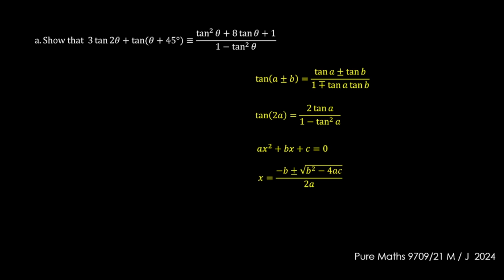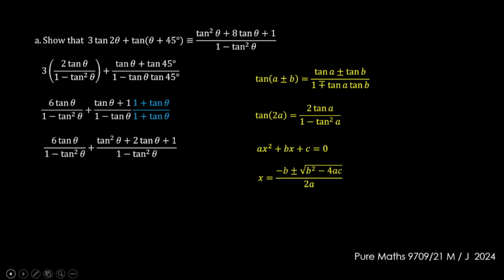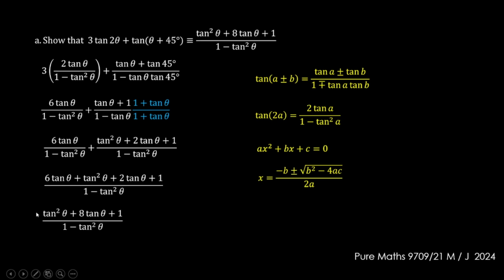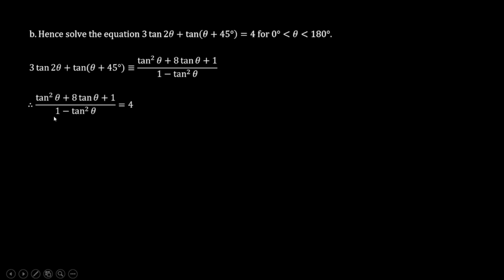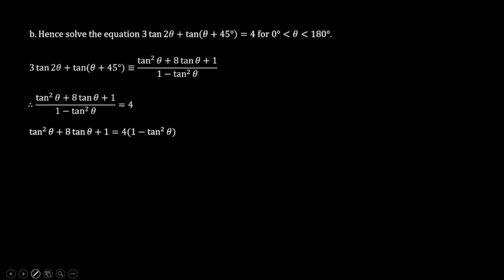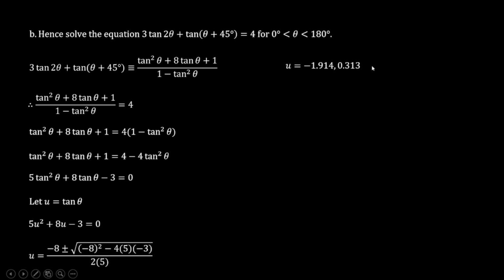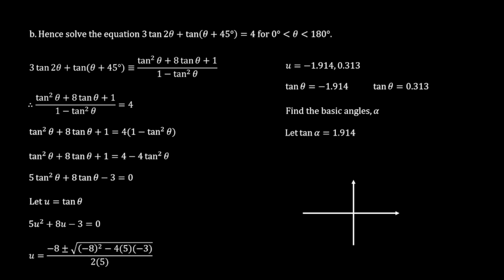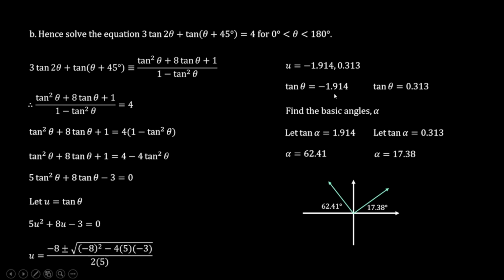Proving trigonometric identities and their applications.